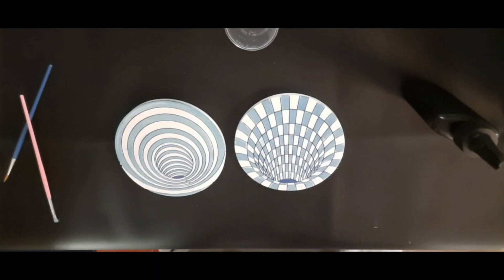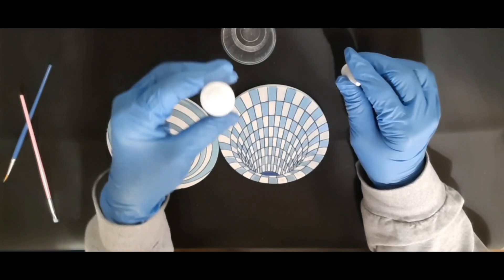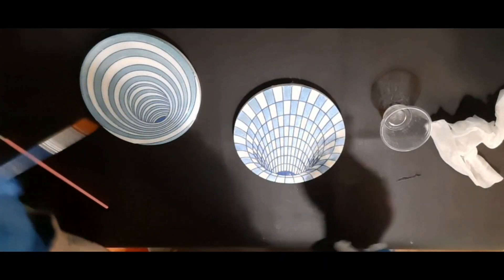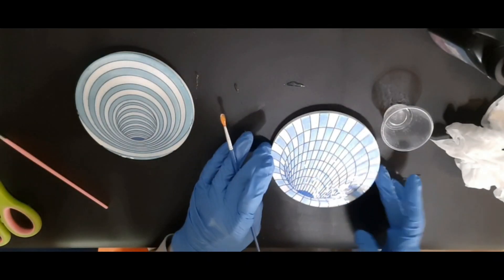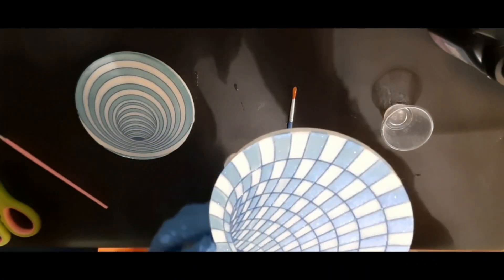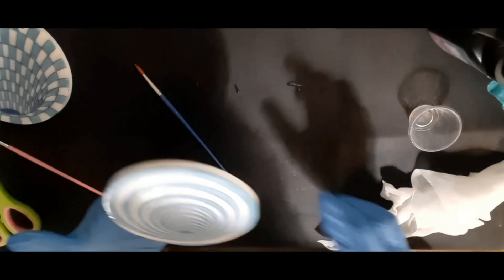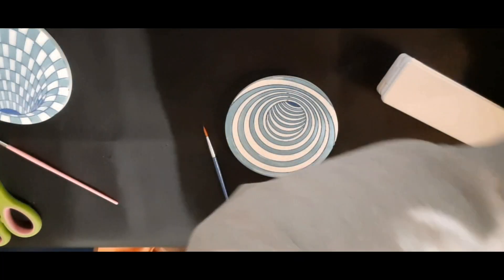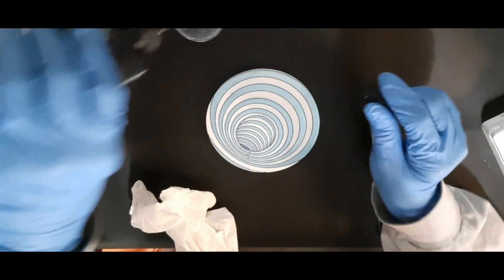Applying UV Resin Topcoat to Finish Illusion Coasters 🎨 Winner For "Mystery" Giveaway Announced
Hello  Everyone! Finishing the Illusion Coasters using UV resin and a little Rainbow alcohol ink for the sparkle plus the winner from the secret word "Mystery is Announced

Amazon wishlist🎁🎁

Southern Lady